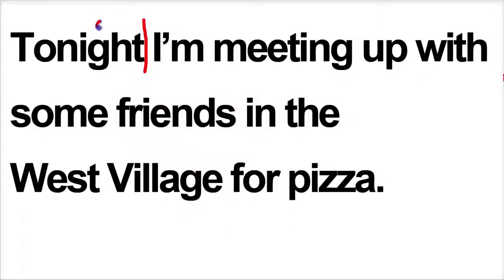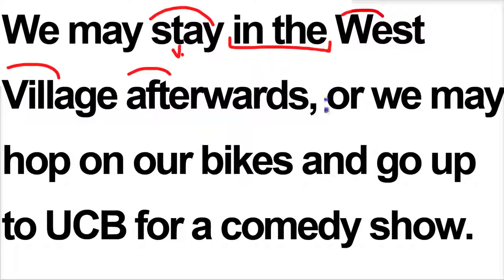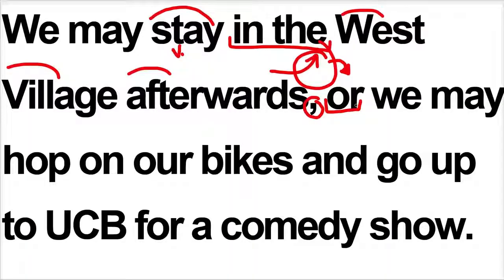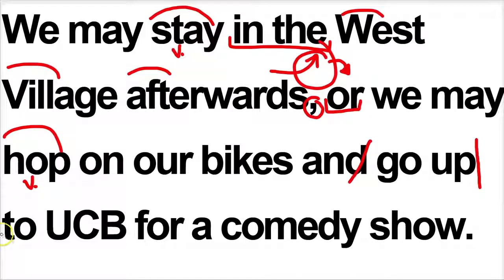Pronunciation Study Exercise Evening Plans American English